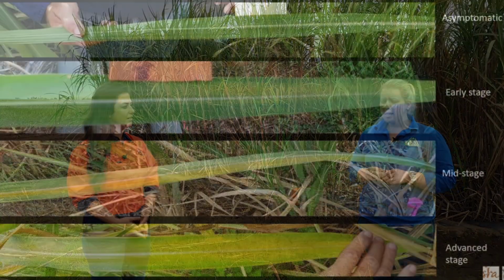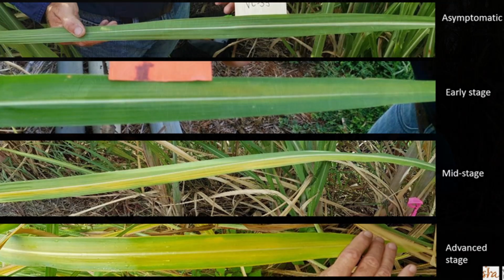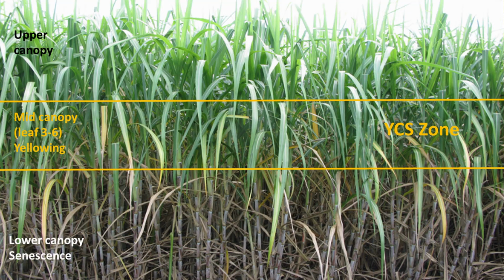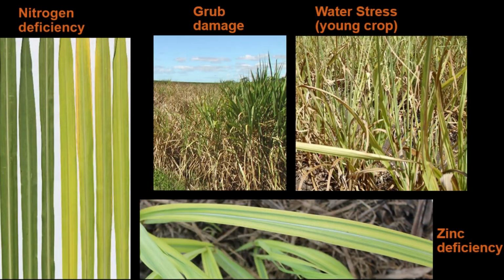Yellow Canopy Syndrome in the Burdekin 2019/2020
Gracie White, Adoption Officer, SRA and Claire Bailey, Extension Officer, Burdekin Productivity Services discuss why it has been such a big year for YCS in the Burdekin.

SRA acknowledges the funding contribution from the Queensland Department of Agriculture and Fisheries (DAF) towards this research activity.